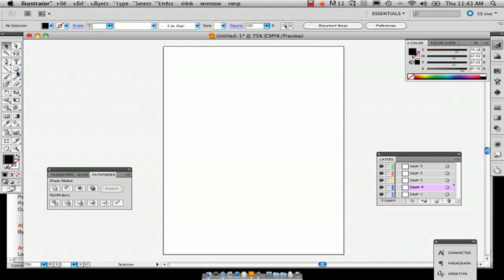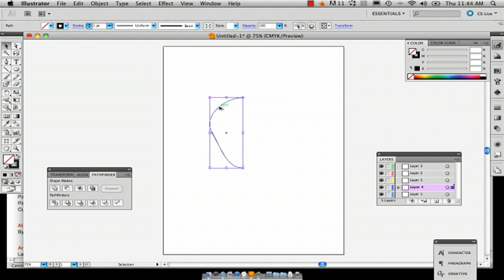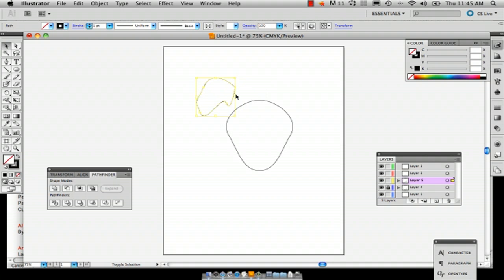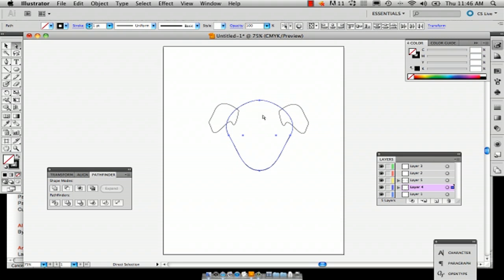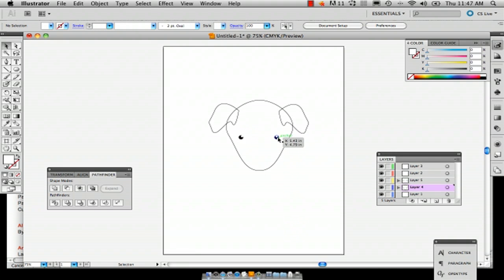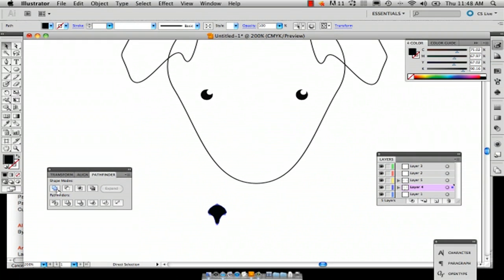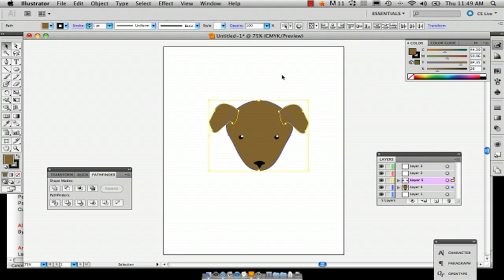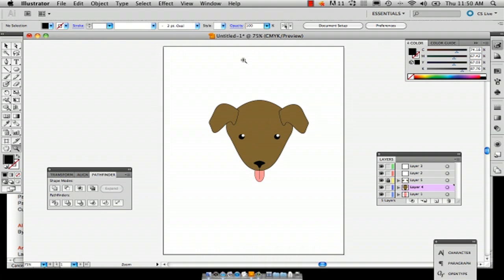How to Draw a Puppy in Illustrator : Using Adobe Illustrator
Drawing a puppy in Illustrator only requires you to work with the most basic of shapes. Draw a puppy in Illustrator with help from a well-versed web, graphic and illustrative designer in this free video clip.